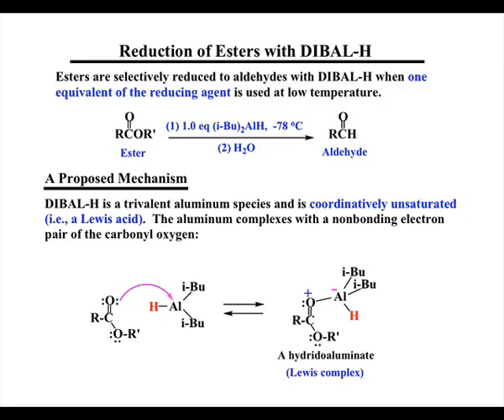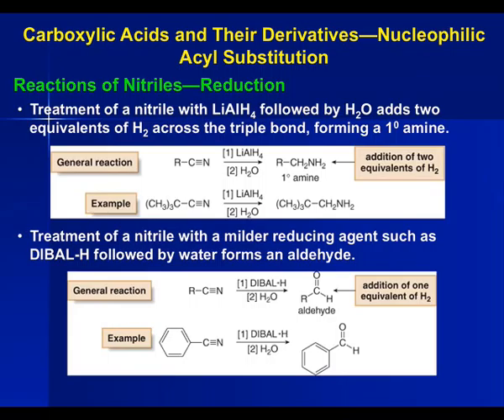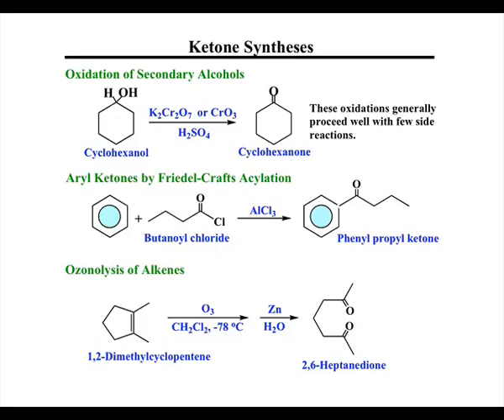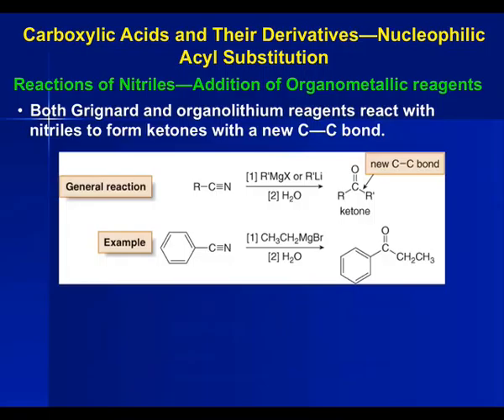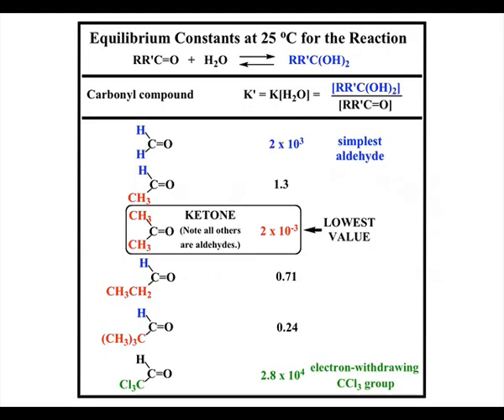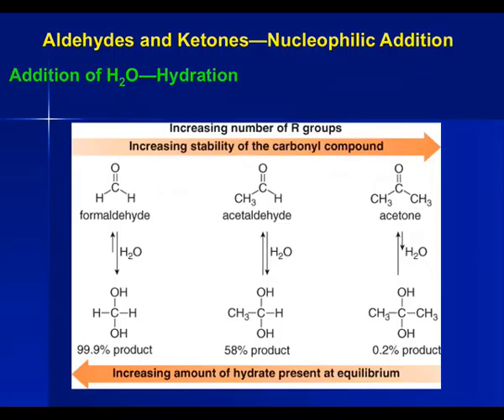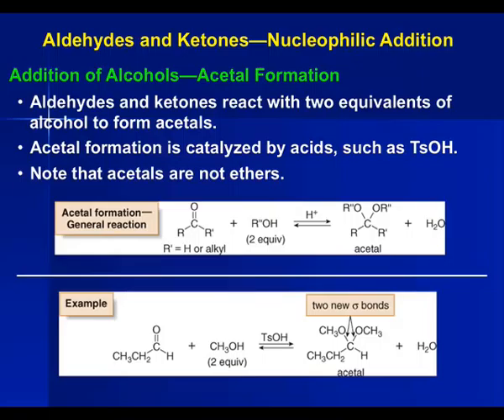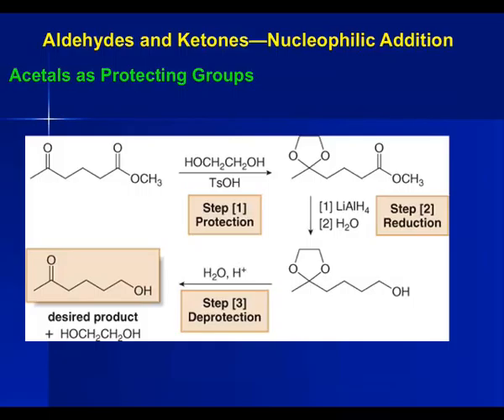Chapter 16 day 2